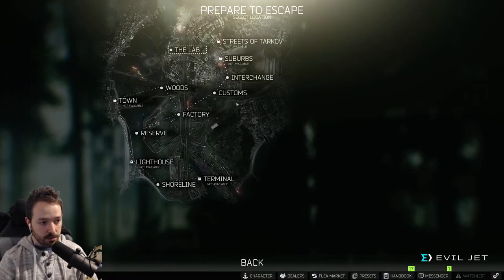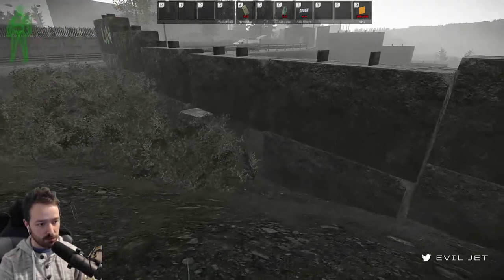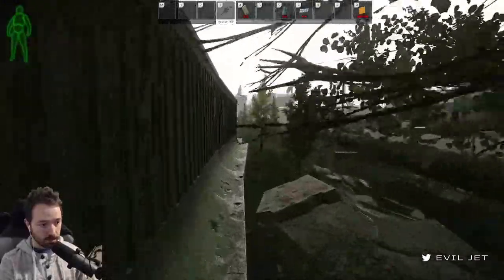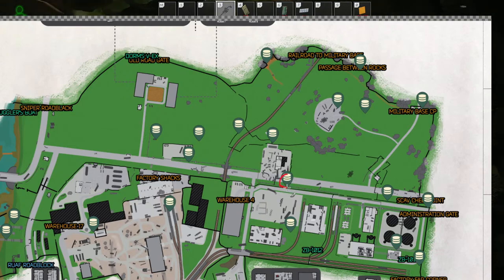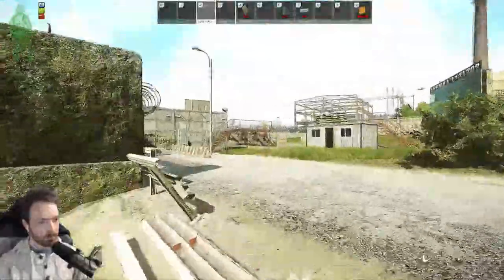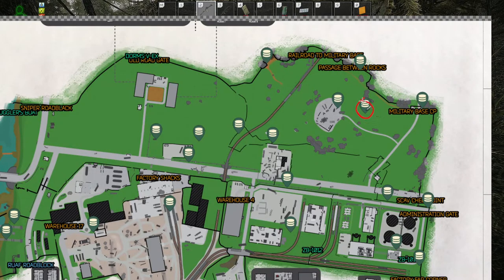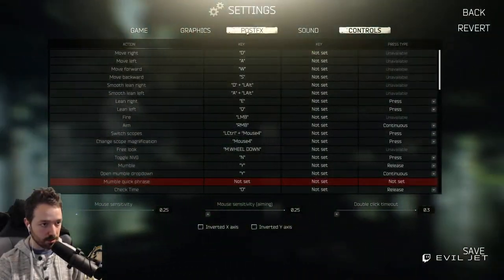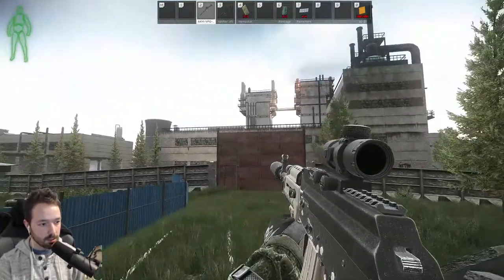[Beginner] Customs Hidden Cache Tutorial | Escape from Tarkov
Come learn the hidden caches on Customs! The most important beginner friendly loot to learn in order to make millions of roubles.